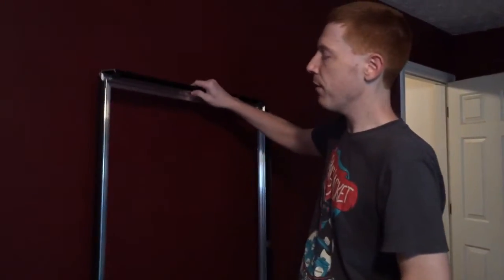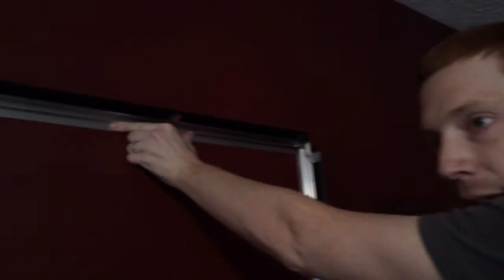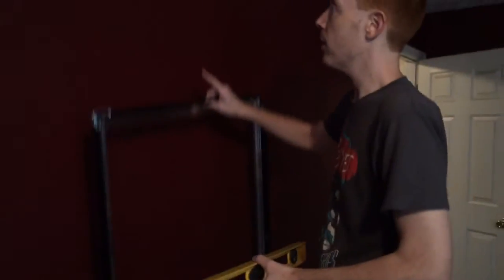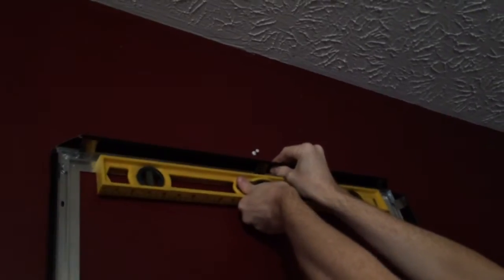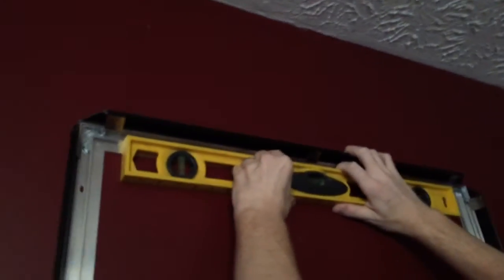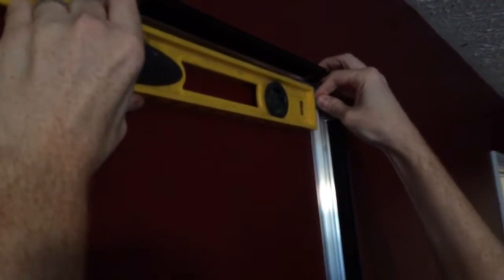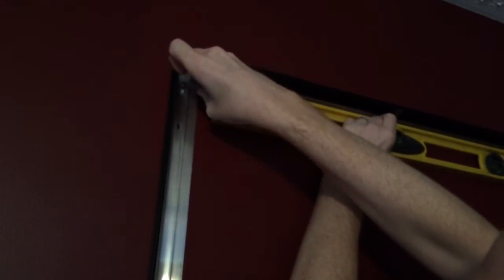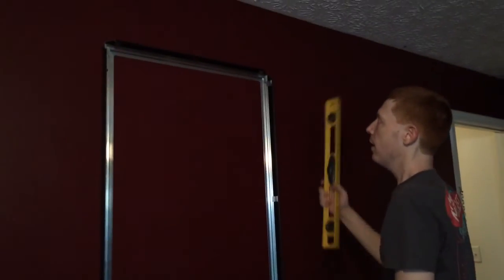Single Person Spotlight Displays Install Trick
Here's my super easy solution to installing Spotlight Displays amazing poster frames when you don't have anyone to help you with the project.